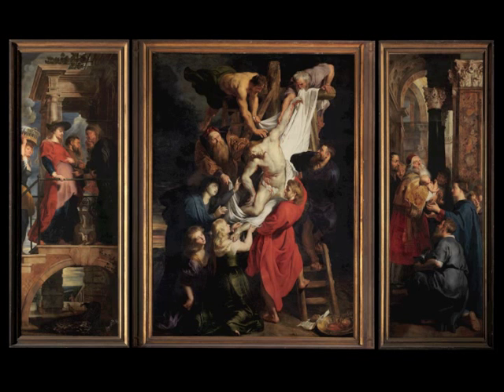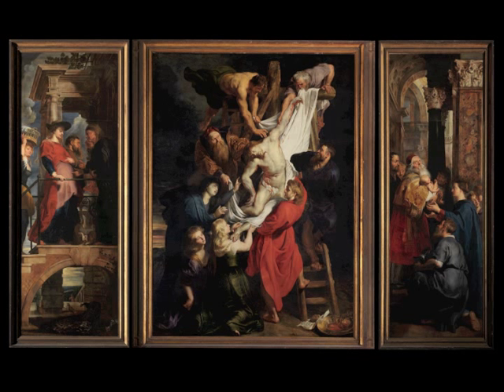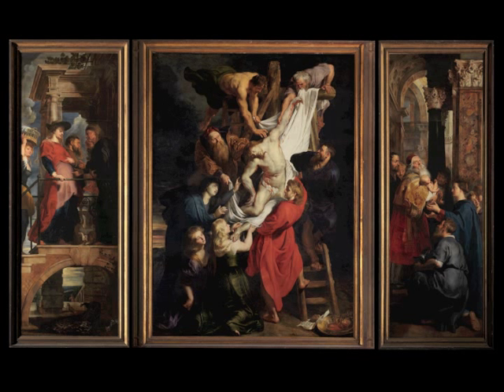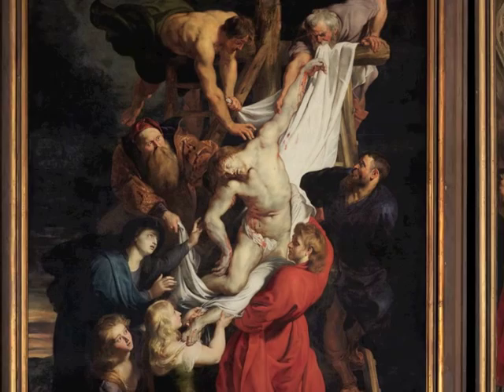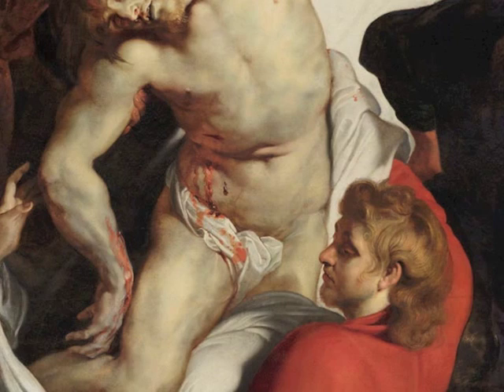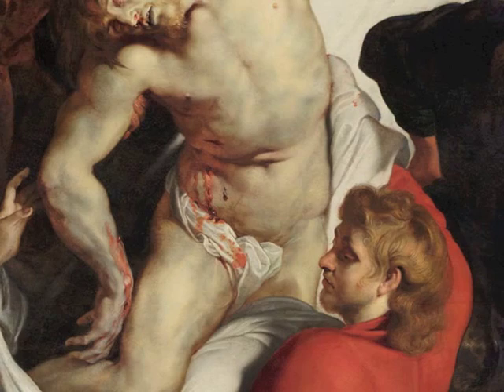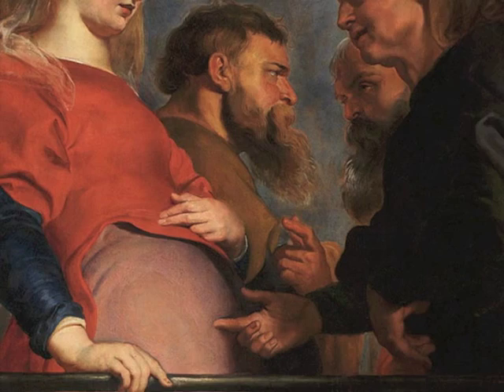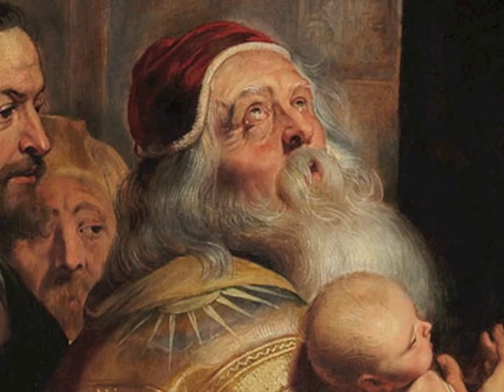The Descent from the Cross by Rubens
Rubens ' masterpiece in the Antwerp Cathedral.